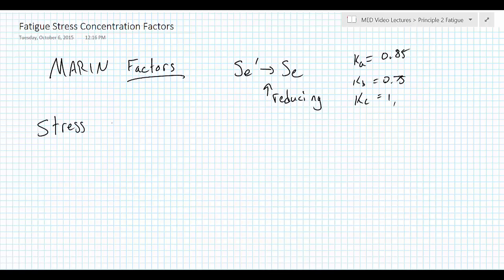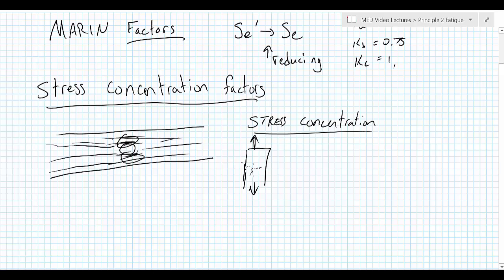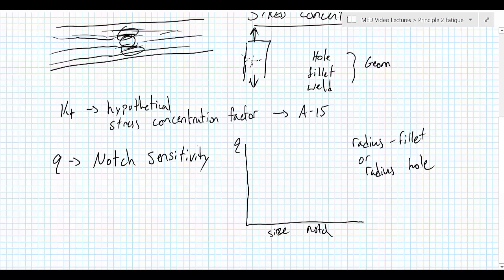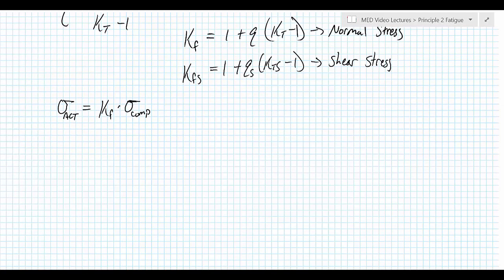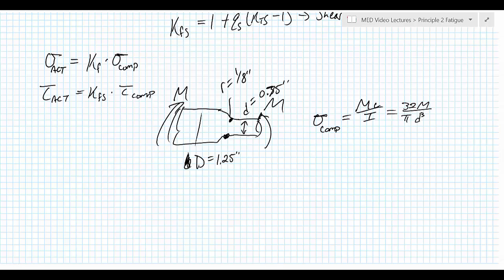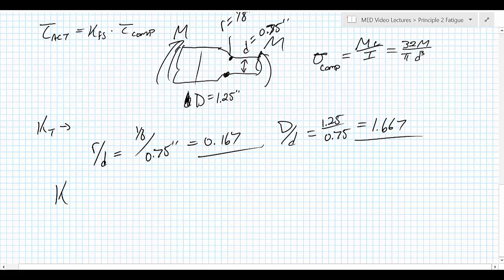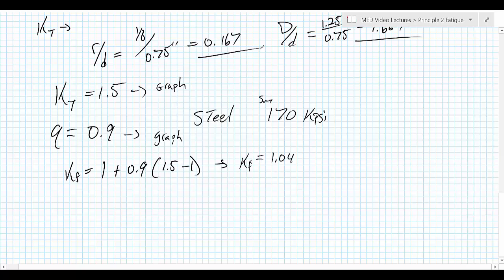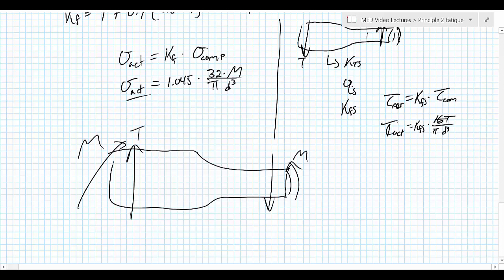Machine Element Design V11 - Fatigue Stress Concentration